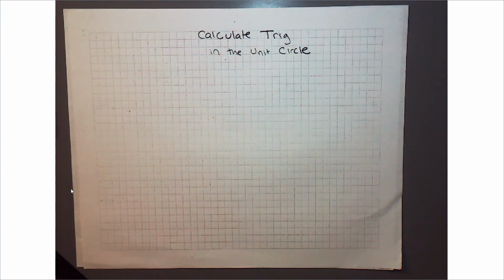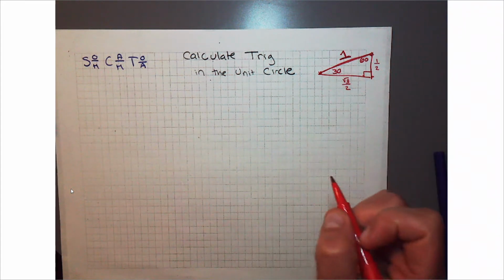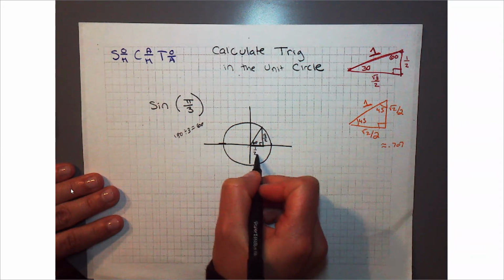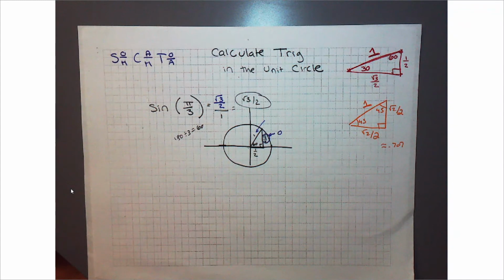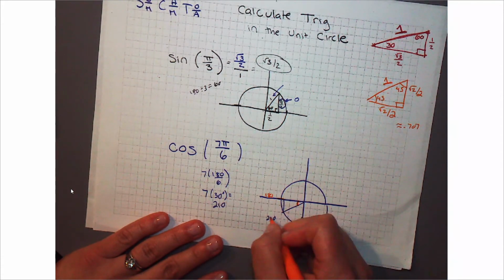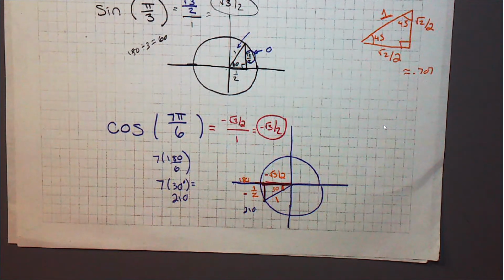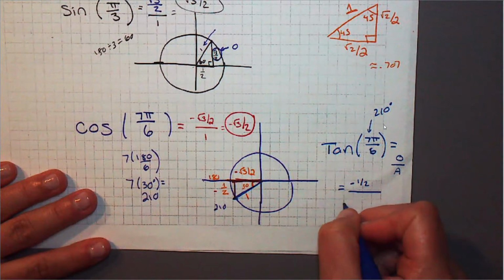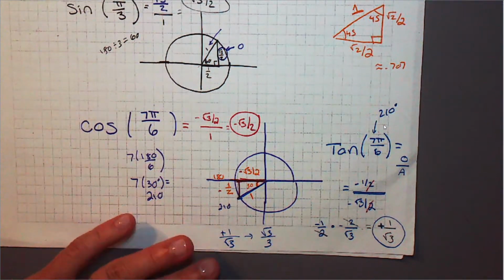Calculate trig values in the unit circle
In this video, we cover three examples:
Sin(pi/3), Cos(7pi/6), and tan (7pi/6)